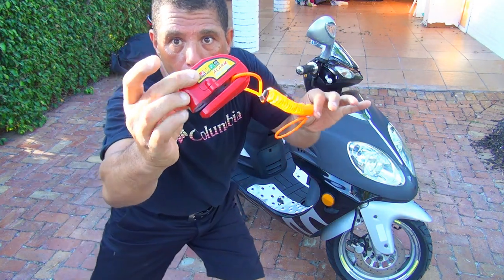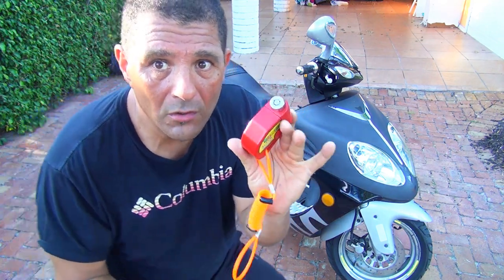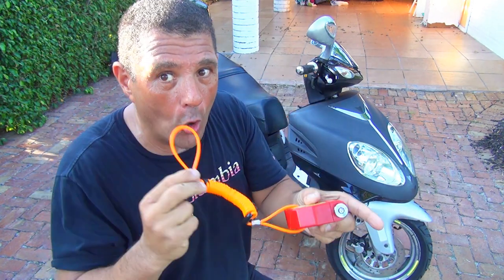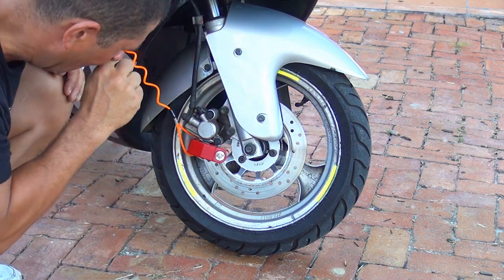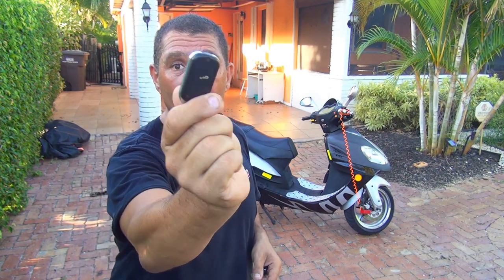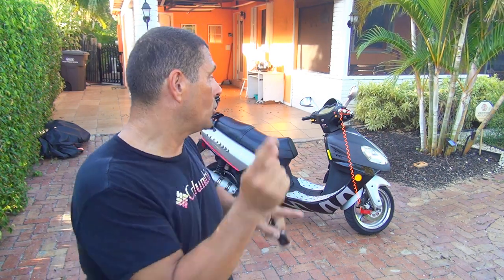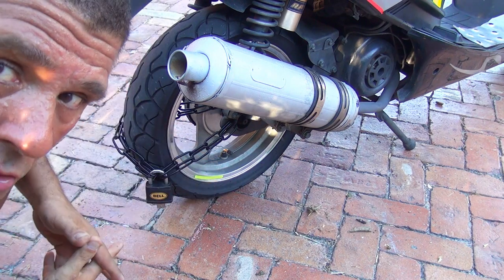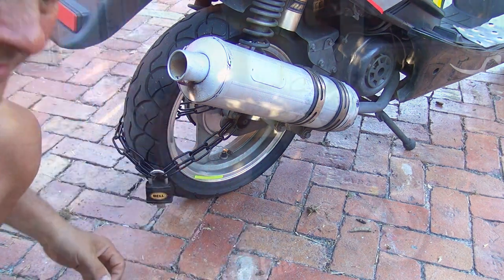Scooter Locking Tricks for Ultimate Security!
Motorcycle Alarm Disc Brake Lock
Motorcycle Security Kit Alarm System
Motorcycle Chain Lock Heavy Duty Chain
Kryptonite Evolution Ground Anchor
Motorcycle scooter cover Cover

Hello, my friends. Today, I'll show you How to make your Scooter less  visible and will give you few tips on how to lock your scooter  in this Step By Step video . Plus, I will explain the advantages and differences with locks and chains    . I hope this Scooter Fix Tutorial will help you!